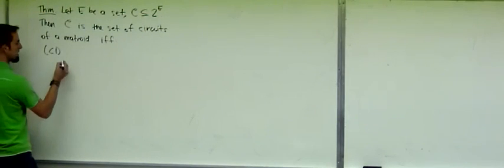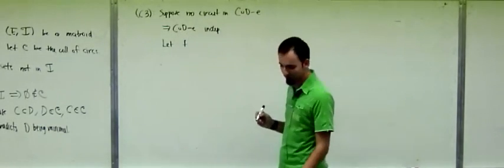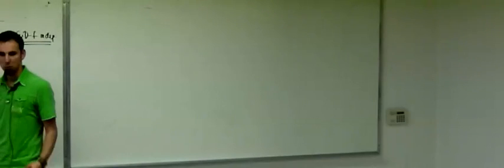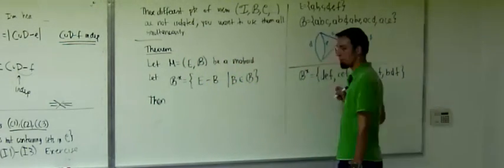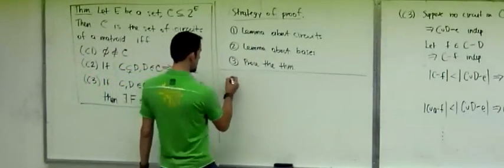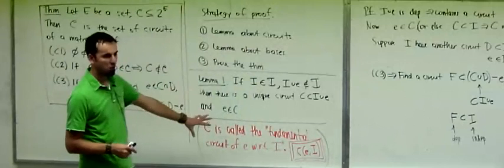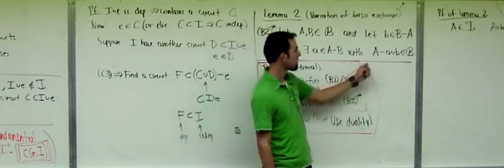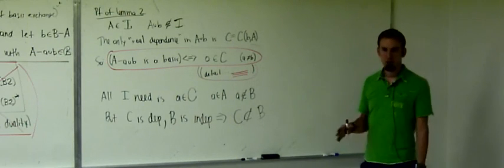Lecture 7 . Matroids (Federico Ardila)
We prove (one direction of) the equivalence between the axiom systems for circuits and independent sets. We define (without proof) dual matroids. We define fundamental circuits, and prove an alternative basis exchange lemma.

Spring 2007